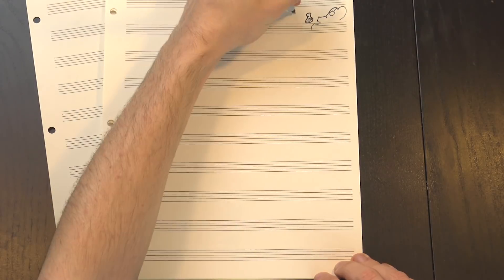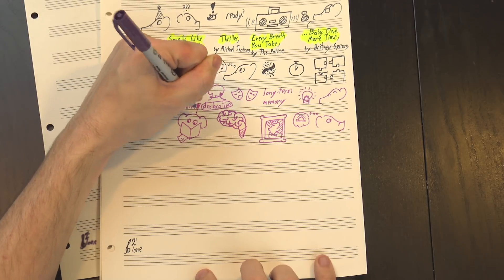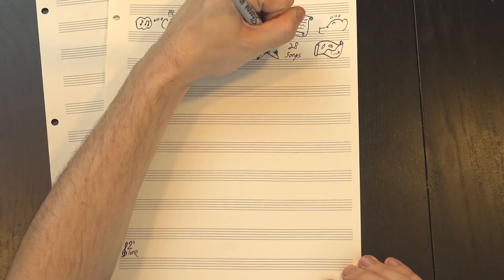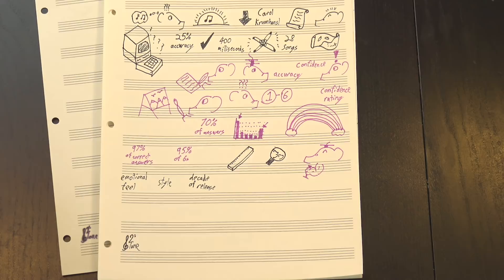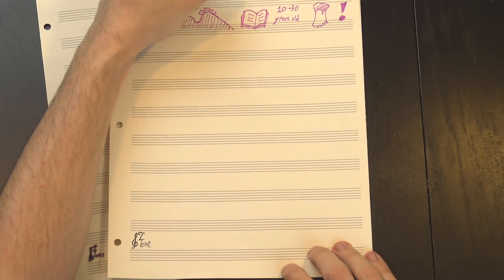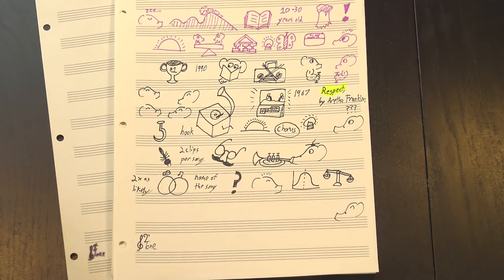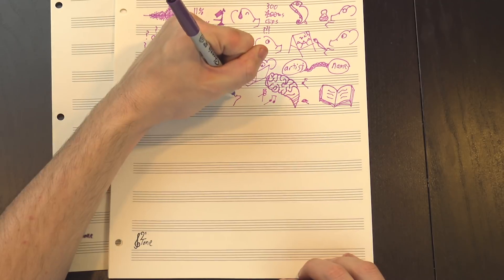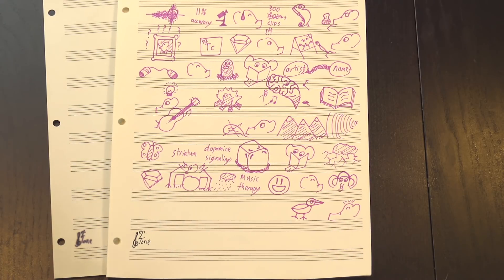Can You Name These Songs?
How long does it take you to recognize a song? Ten seconds? Five? One? How about half a second? Because psychological research says you've got a shot. This week we're joined by Alie Astrocyte from Neurotransmissions to talk about a study where participants were played incredibly short clips of popular songs, and were able to identify them an impressive amount of the time. We look at what that means for researchers and how our brains form memories in the first place, especially when we're learning new songs.

Susan Jones
Jill Jones
Ron Jones
Howard Levine
Elaine Pratt
Ken Arnold
Gabi Ghita
Kaylor Hodges
Nicholas Kehonen
Mark Yachnin
Dialup Salesman
Joe Mensor
Irvine Garrett
Brian Etheredge
William (Bill) Boston
Nicolas Mendoza
Khristofor Saraga
Jeff Hook

And thanks as well to Henry Reich, Logan Jones, Eugene Bulkin,  Abram Thiessen, Oliver, Anna Work, Jc Bq, Adam Neely, Jon I, nico, David Zahara, Harold Gonzales, Lucas van Loomis, Michael Fieseler, Rick Lees, Ben LaRose, Marc Himmelberger, Chris Borland, jason black, Dutreuilh Olivier, Nick Olman, Joey Strandquist, Daniel Gilchrist, billy roberts, Davis Sprague, Miles Strand, PlayTheMind, Greg Borenstein, Tim S., David Tocknell, Elliot Burke, Elias Simon, Alex Atanasyan, Gargron, Jordan Nelson,  Dakota Williams, Christopher Wright, Sportlunch, and David Conrad! Your support helps make 12tone even better!